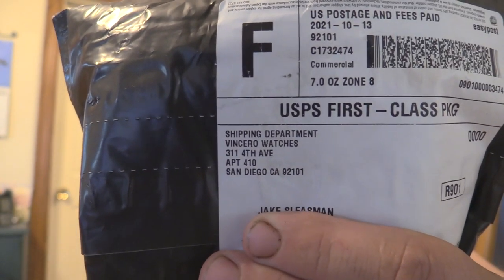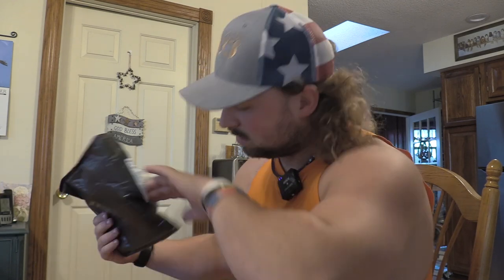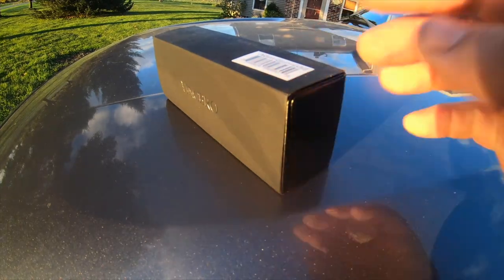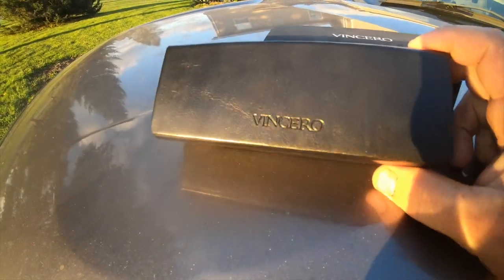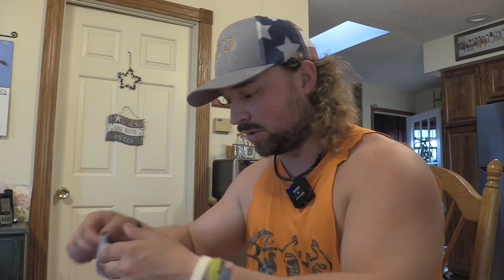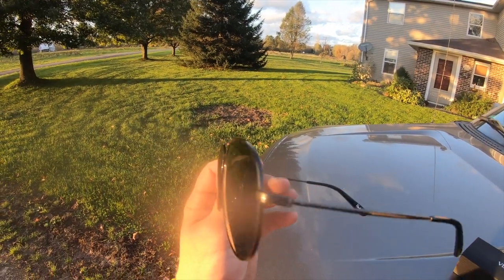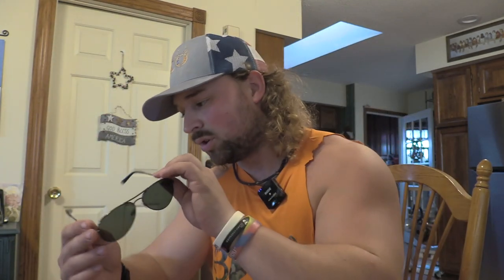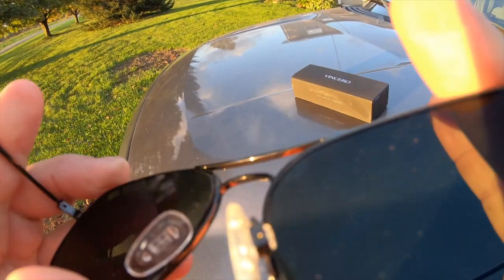vincero collective aviator sunglasses unboxing & first impressions | bco review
here is my unboxing & first impression of the vincero aviator sunglasses they sent me to test and review with my honest criticism

very eager to test these shades out as they do feel like a quality pair of shades at the first impression but only time will tell how they truly are!

 watchbox